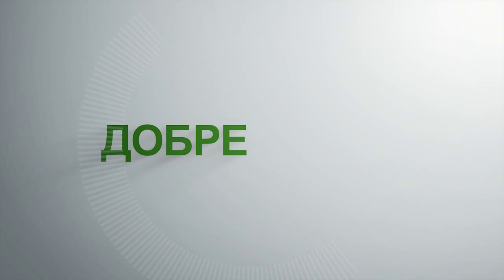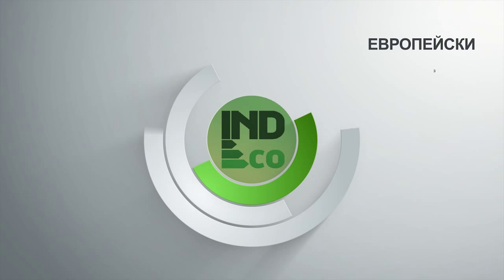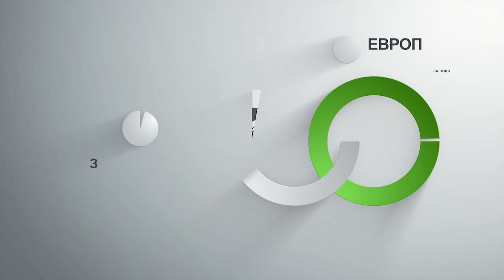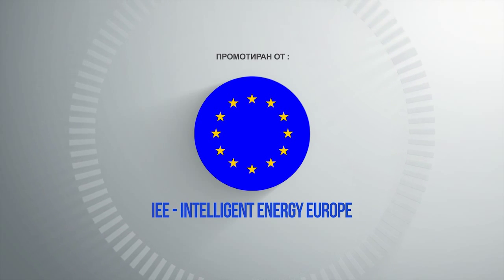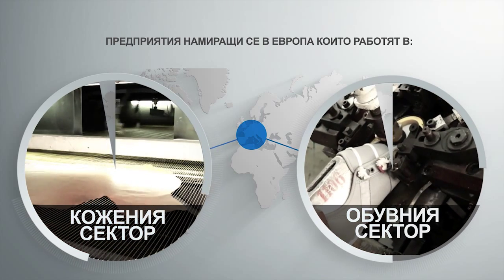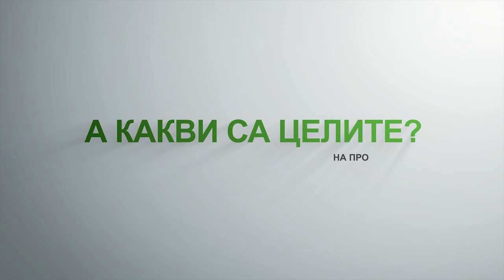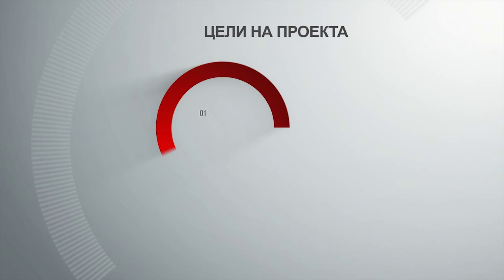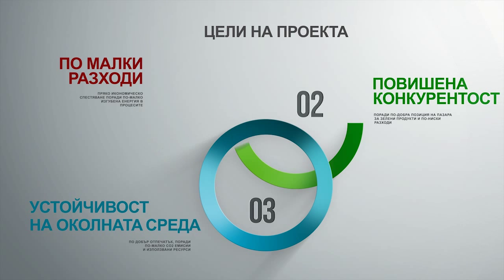IND ECO Bulgarian